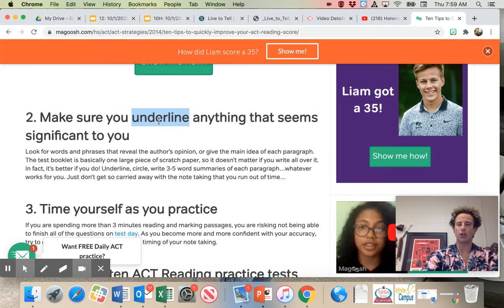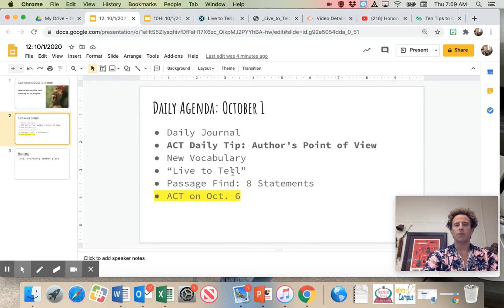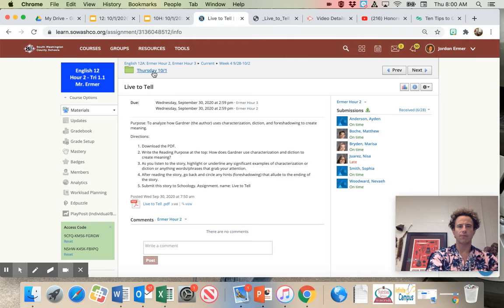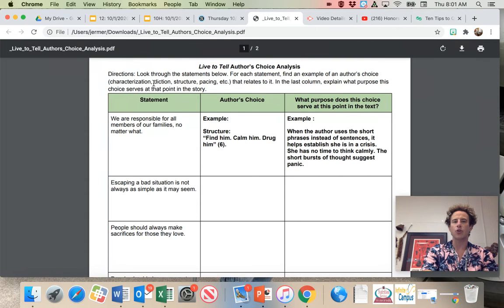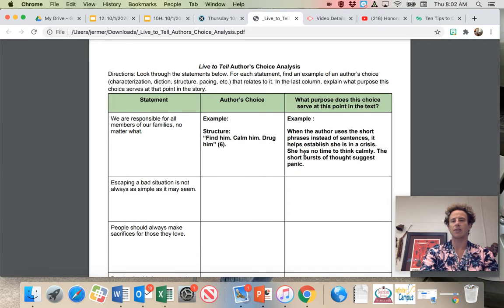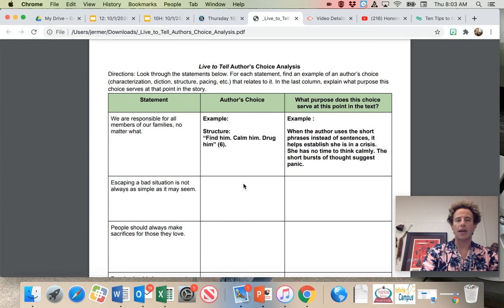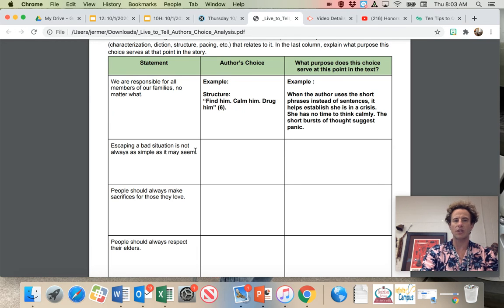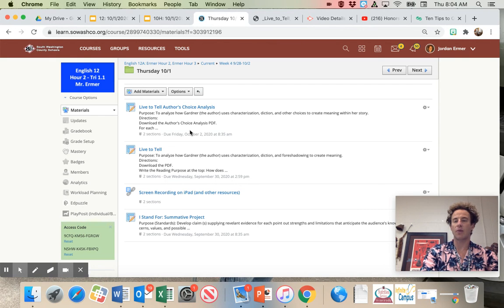English 12: October 1, 2020